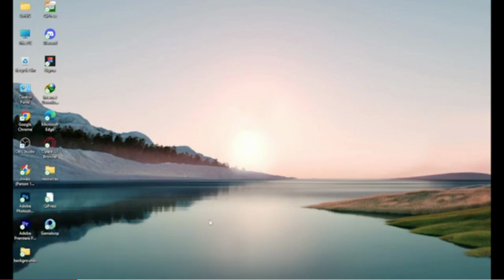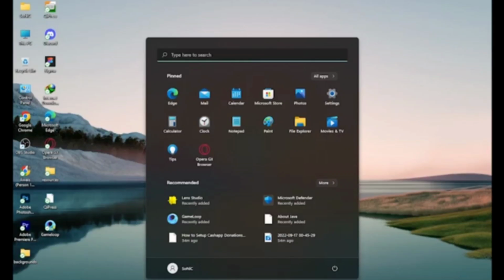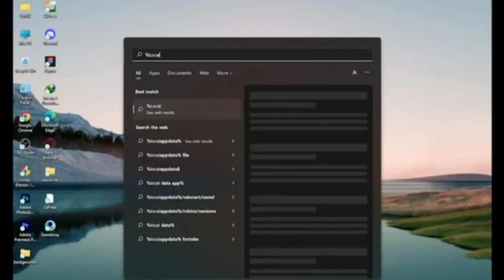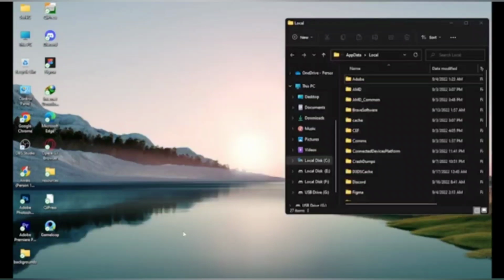How To Unlink Rockstar Account From Fivem (Step By Step)